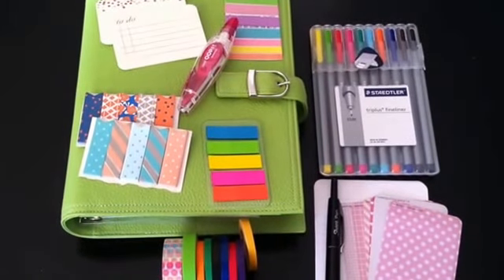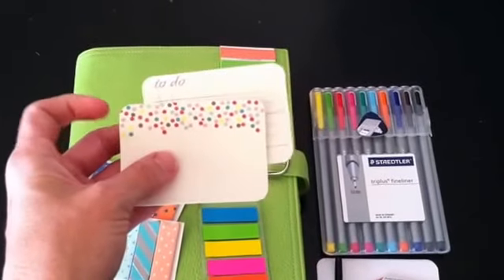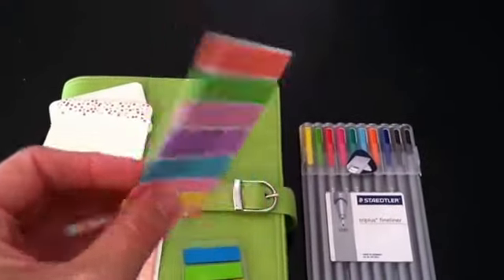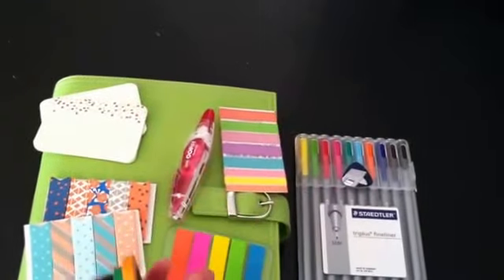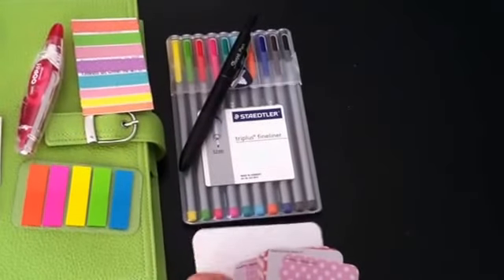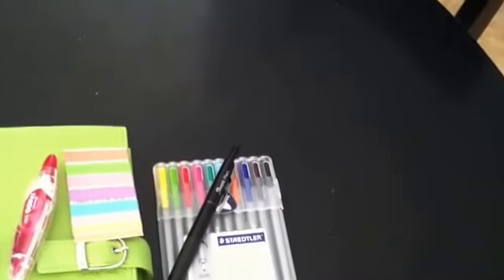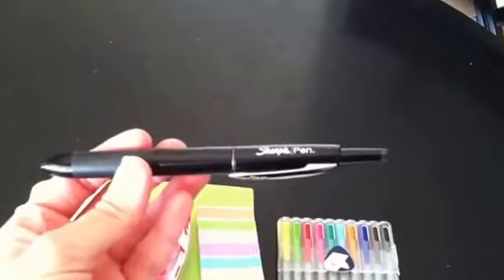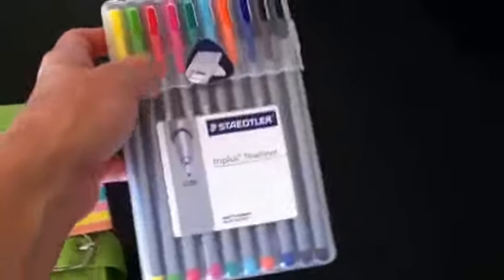Favorite Planning Essentials for May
Sharing with you my favorite planning essentials for May! Hope you enjoy!

Masking stickers
Sticky notes and page flags purchased from Target
Steadtlers
Staedtler Triplus Fineliner Pens 10 color Pack (334SB10) by Staedtler
Sharpie pens any office supply store, Walmart, target
-Oops white out purchased from staples
-Skinny Washi purchased at Michaels
-Rainbow Washi

Be sure to like the new FB page if you haven't already Its A Planner Thing

Follow on IG @ Itsaplannerthing
Follow on Pinterest @ Its A Planner Thing